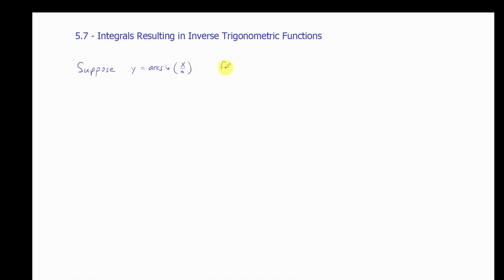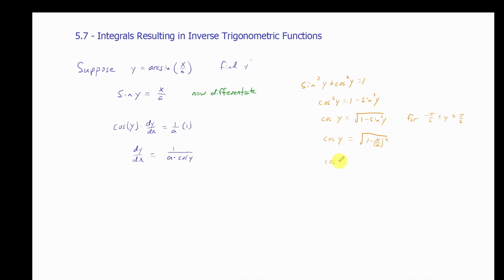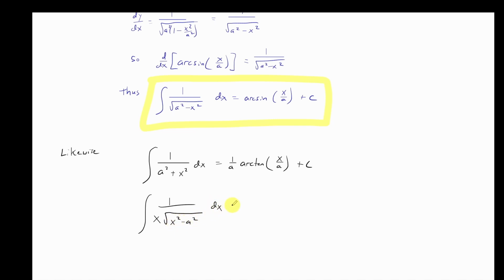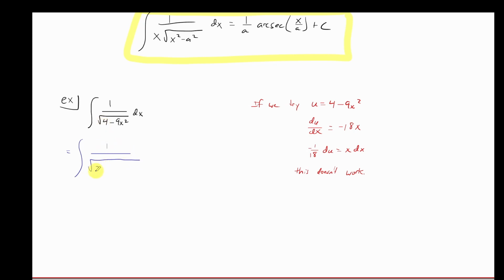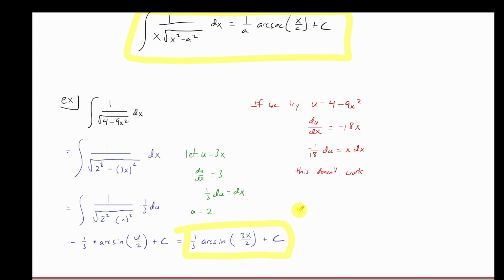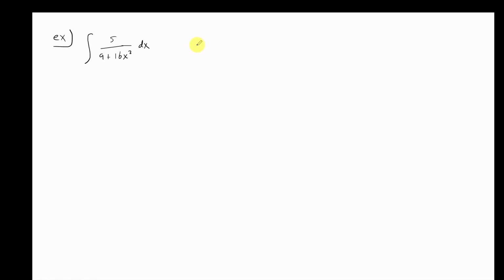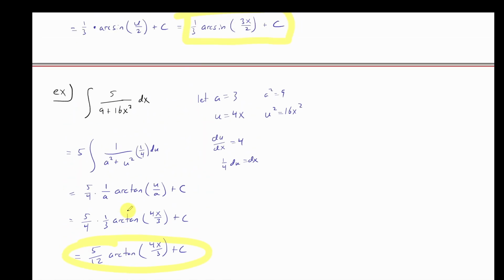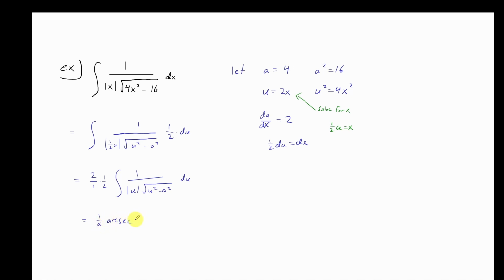5.7 - Integrals Resulting in Inverse Trigonometric Functions